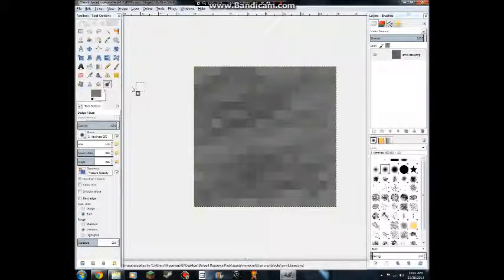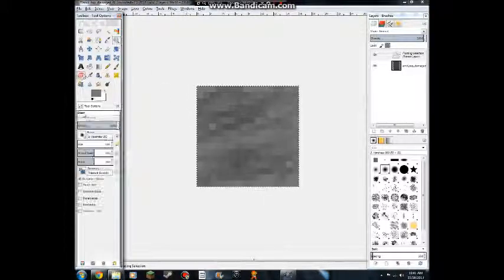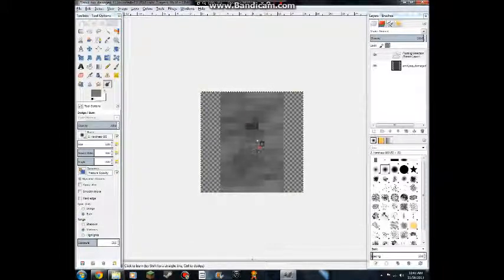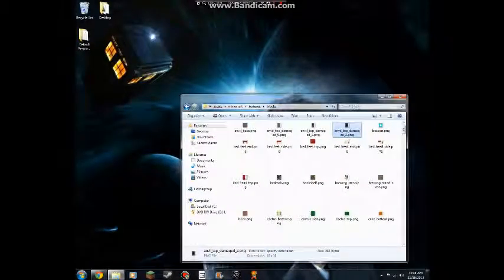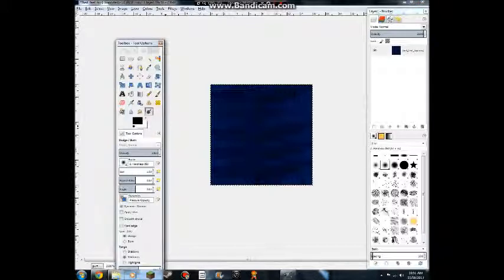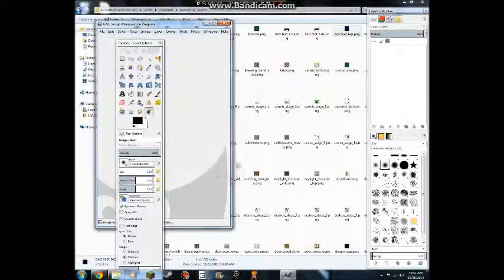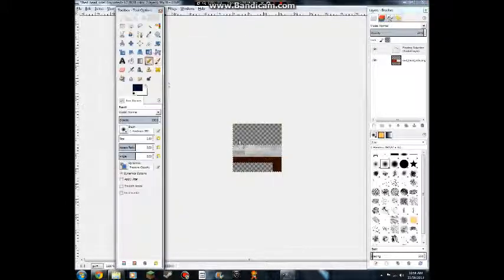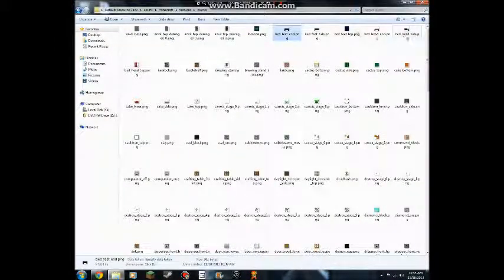Let's make a Minecraft Resource Pack! Episode 1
I am making a Minecraft resource pack! Hope you enjoy!